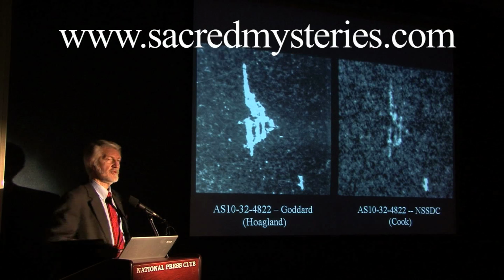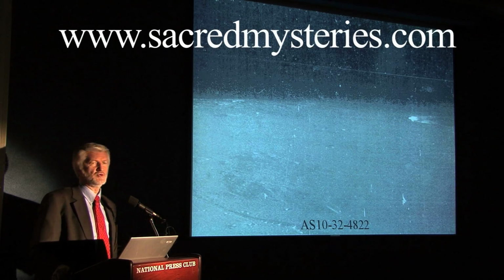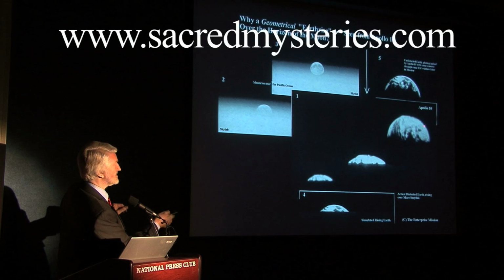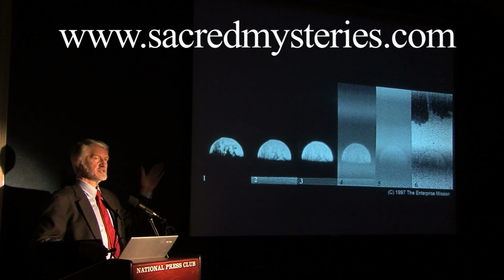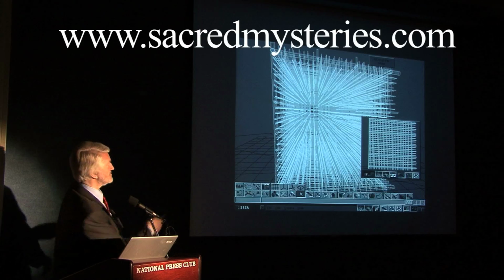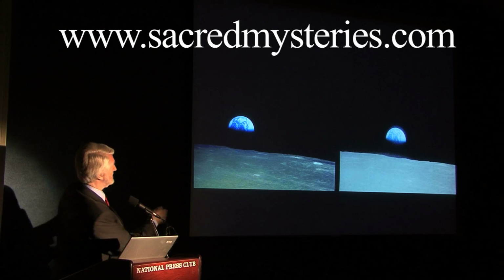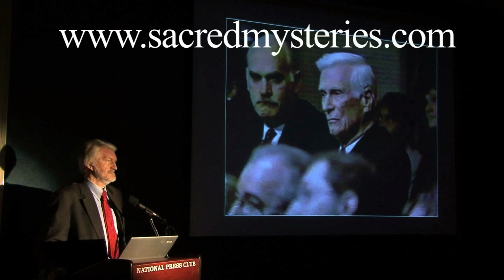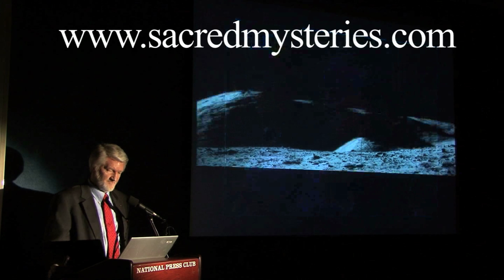Richard Hoagland (11 of 14) National Press Club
In this 14 part series for Sacred Mysteries, former NASA consultant Richard Hoagland lays out the evidence for artificial structures on the Moon and on Mars in front of the national and international press at the National Press Club in Washington D.C. on October 30th 2007.  Hoagland proves that there is a cover-up, at the highest levels of NASA.